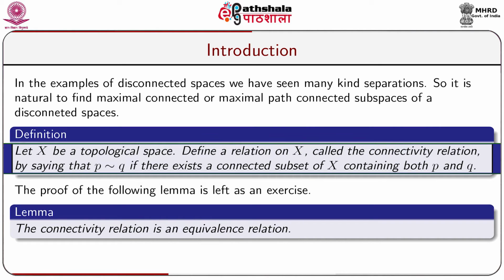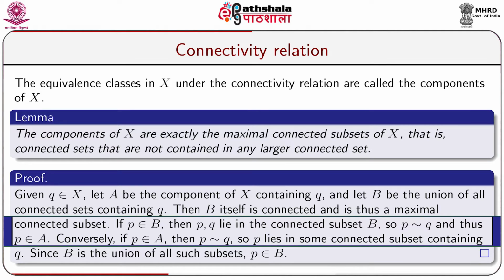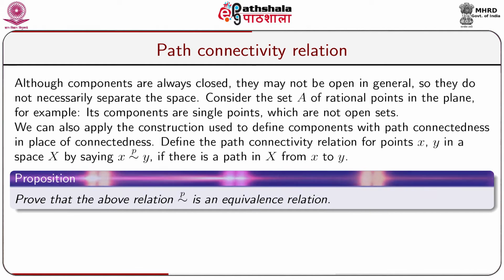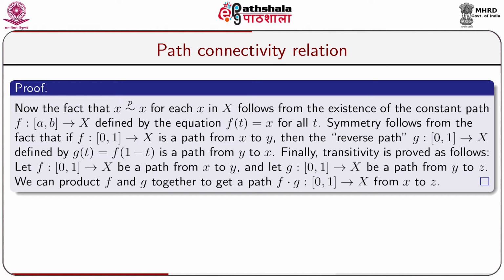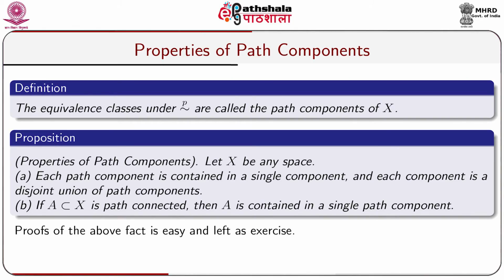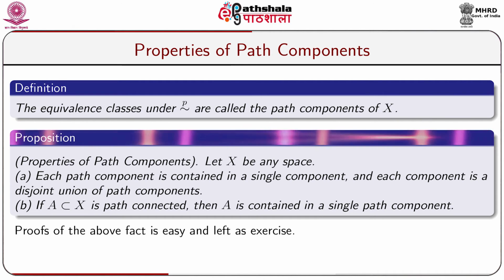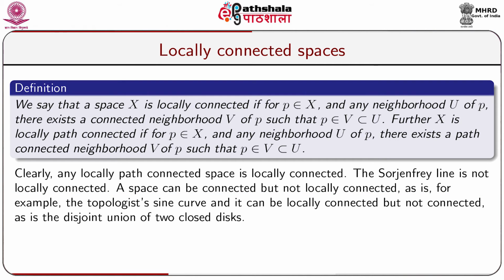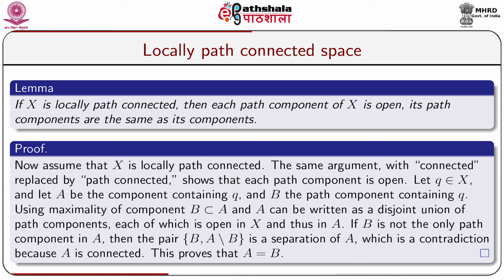math p5 Chapter 4 Module 4